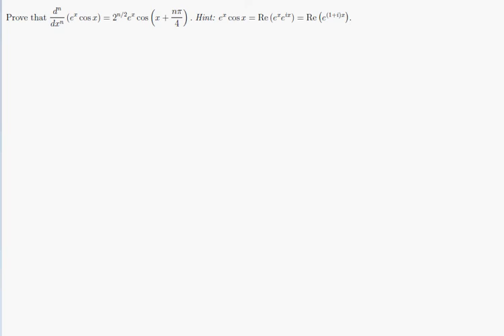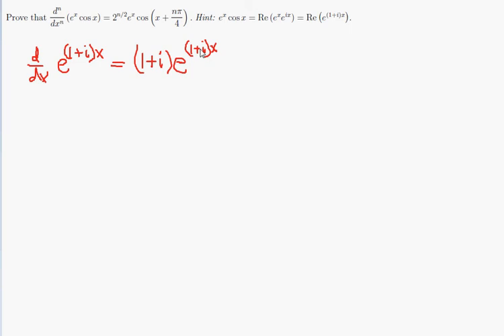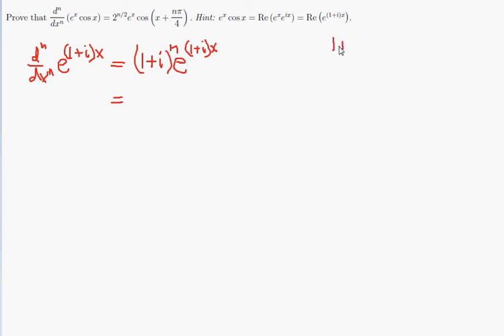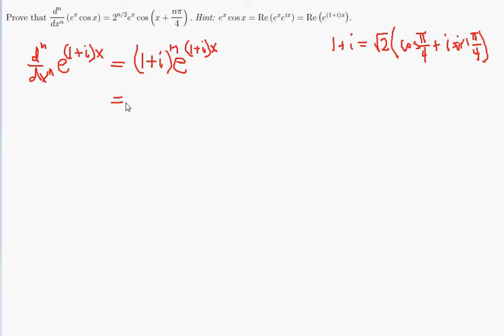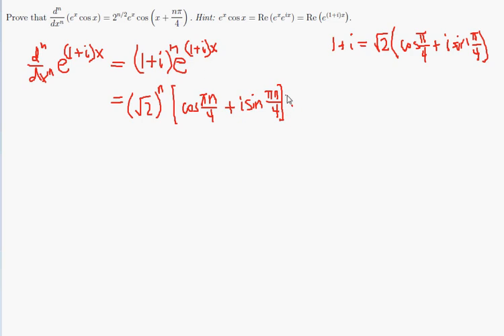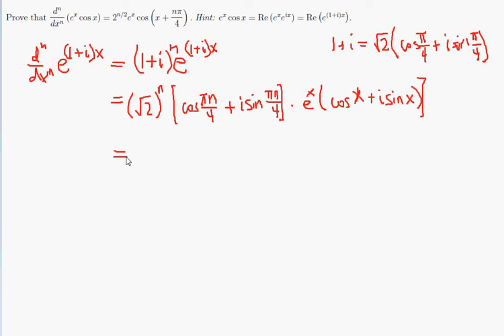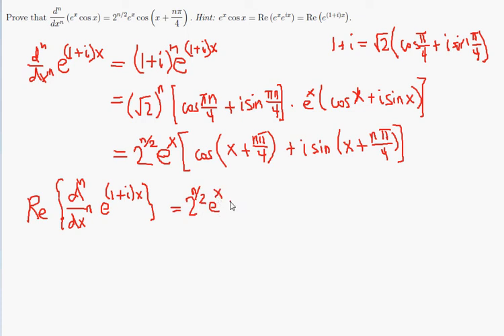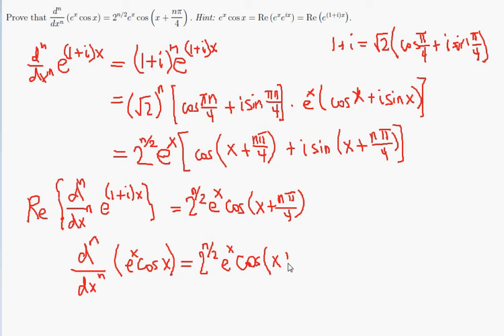Math 4050 Review 4.11